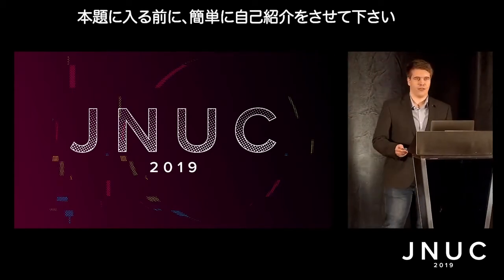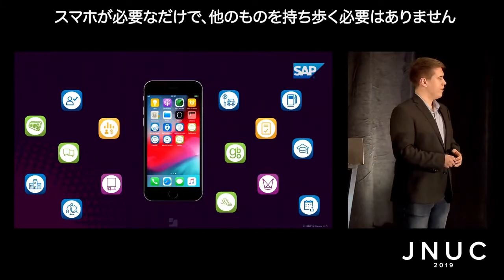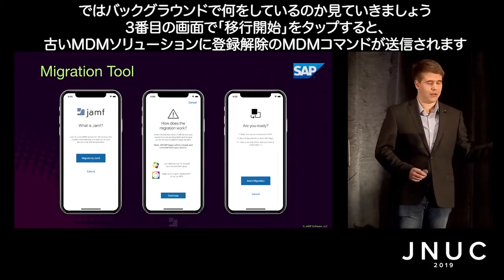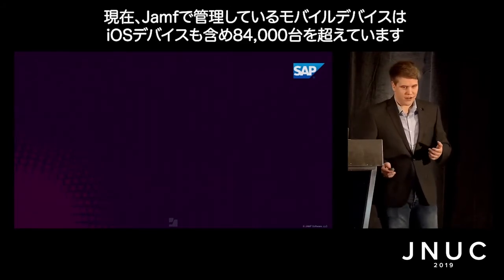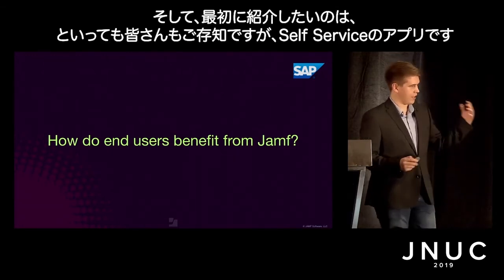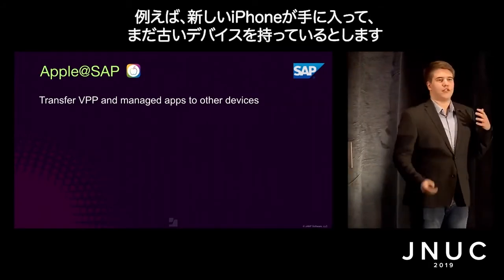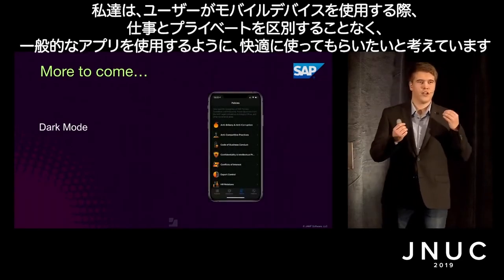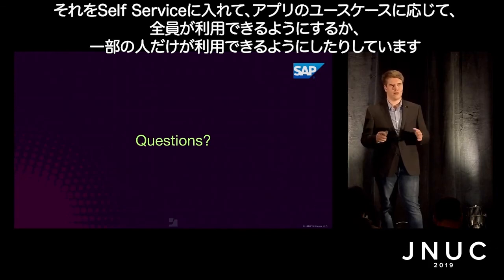【Jamf】SAPがJamfでデバイス100,000台を管理するまでの道のり | JNUC 2019 【日本語字幕】